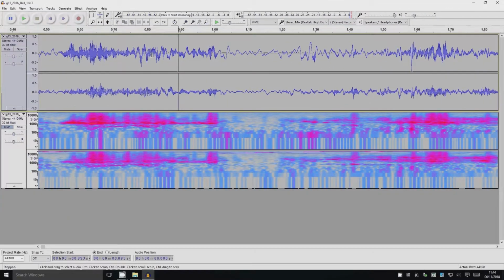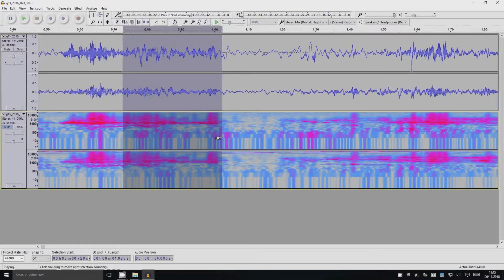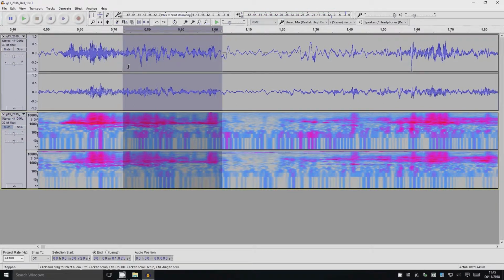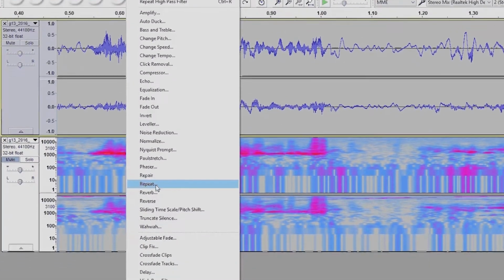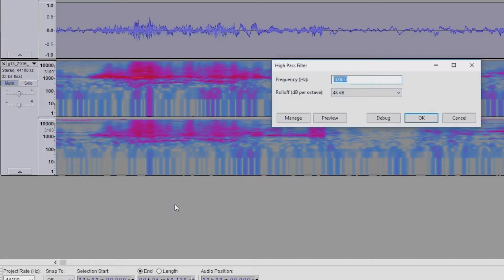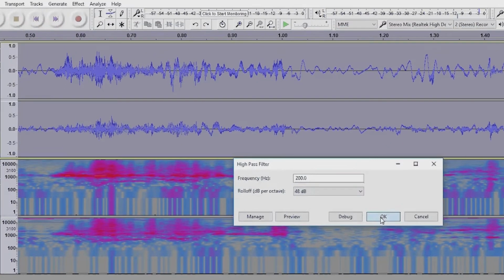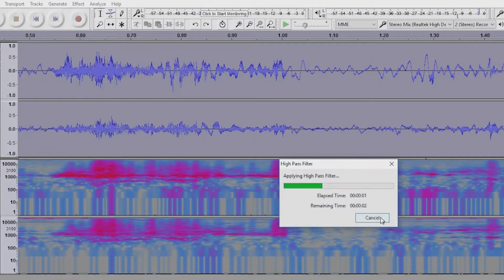How To Use Filters in Audacity | MUSICS How To Guides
The MUSICS project, or Magnetospheric Undulations Sonified Incorporating Citizen Scientists, is an exploratory independent research project designed for high school students to listen to the real sounds of Earth's space environment. Whether you're a school student or a member of the public, you can access everything you need to get started

This video looks at Audacity's filtering effects.